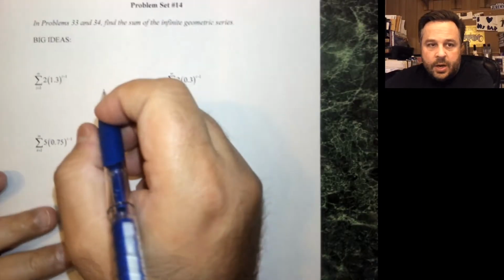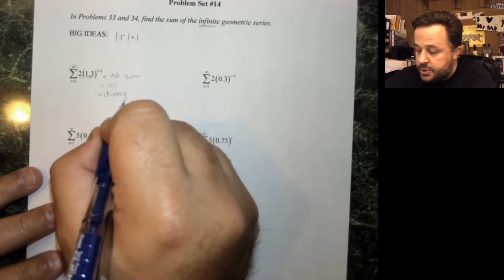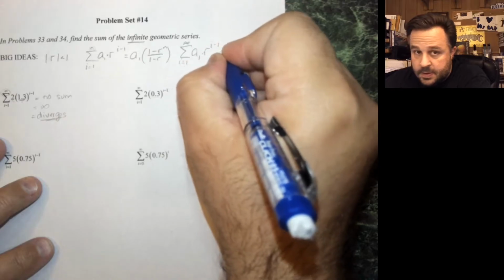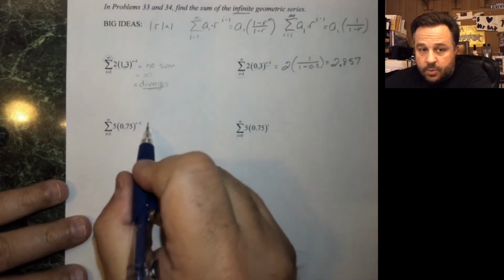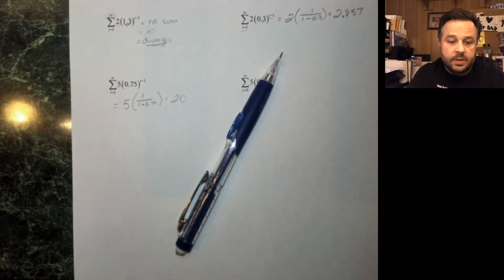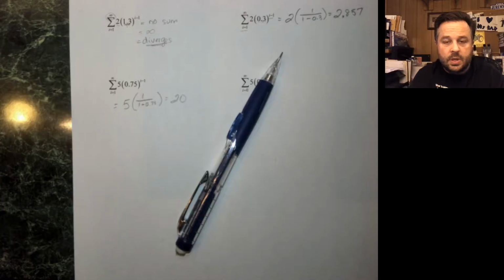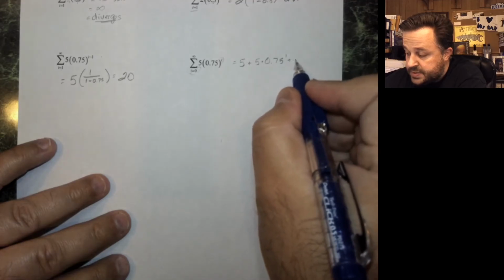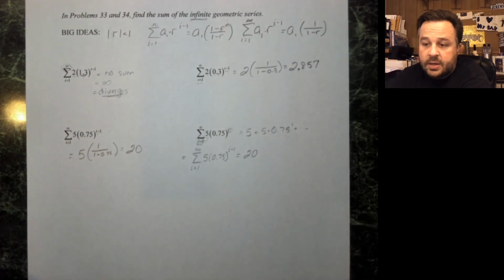PS14 33 34 Sum of Infinite Geometric Series